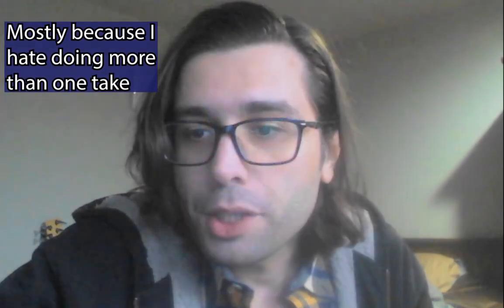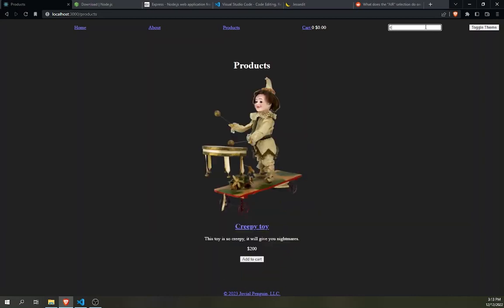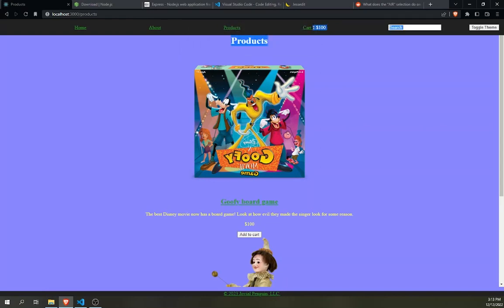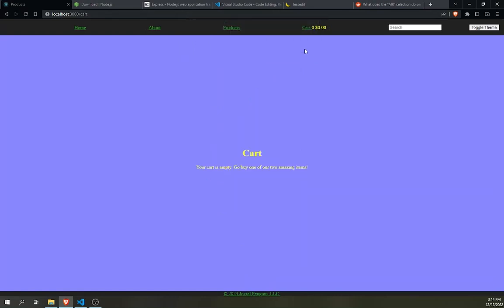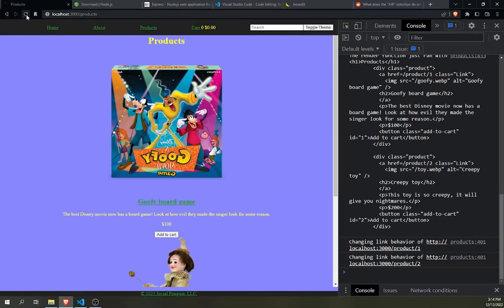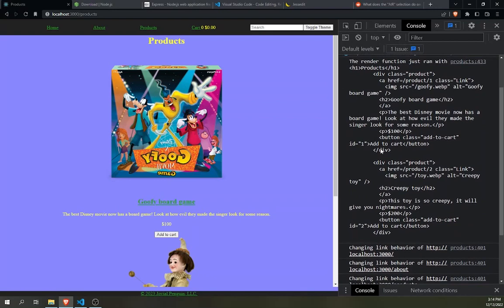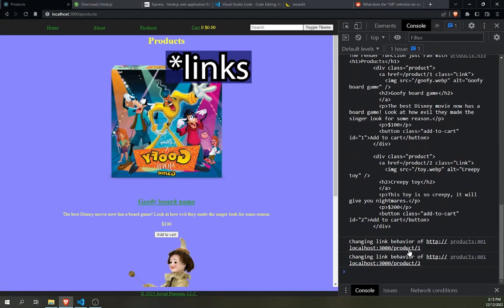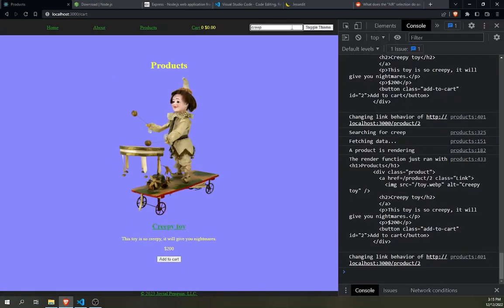Making a SPA in a Single HTML File with Vanilla JavaScript: Chapter One - Introduction.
Just a quick introduction to the app that we will be building over the next five days. This is just a quick demo and overview of who I am and what we will building. Join me as I show you how to harness the power of vanilla JavaScript as we unlock the secrets of the DOM and the BOM.

The app is really rather simple, but stuff gets tricky quickly when you start placing and removing event listeners without refreshing the page. And, I still found a way to pack in a few fun features. Here's a quick look at the features of our app:

- Full client-side routing
- Reactive search
- Nested, dynamic routes
- Multiple, switchable themes
- A shopping cart with live price updates
- All persisting after refreshing the page!

All without using React, Angular, or anything else but an Express Server to push all of our routes back to plain old index.html. Along the way, we'll learn about:

- State Management
- The Window Object
- The Location API
- The History API
- The URLSearchParams API
- The Web Storage API
- XSS attacks

and more! I'm not trying to be some kind of crazy influencer or anything. But, I learned a lot while I was building this project, so I figured I would make a tutorial about it. Then, I learned a lot while building the tutorial. So, basically what I'm saying is that I'm selfish and I'm doing this for me... err... No, just kidding, I just hope that I can help other people learn through this project as well.

I'll be posting these videos every day at 9 AM and 9 PM for the next 5 days, and each one should be between 3 and 15 minutes at the longest. I'm almost done, and it's looking like it'll be close to two hours after I edit it down-- not including the crazy long history video associated with the tutorial. :)